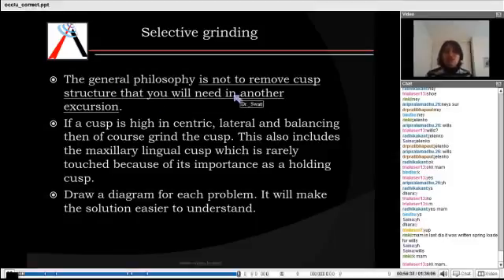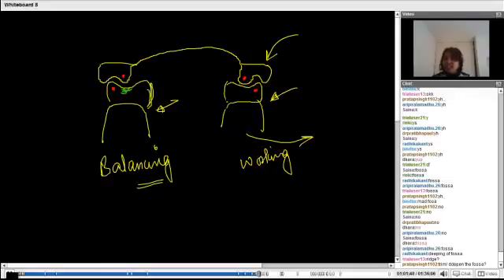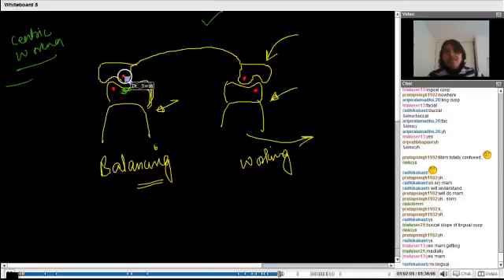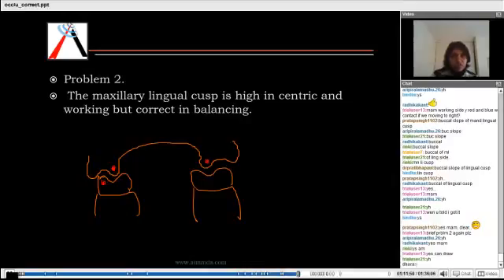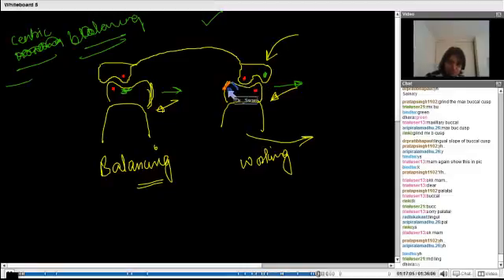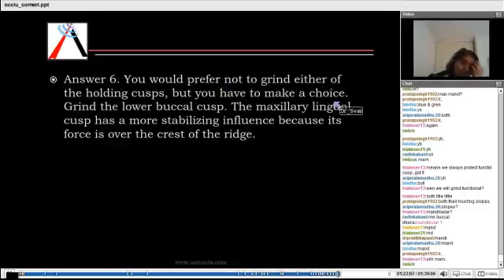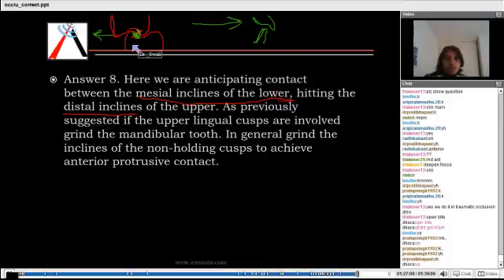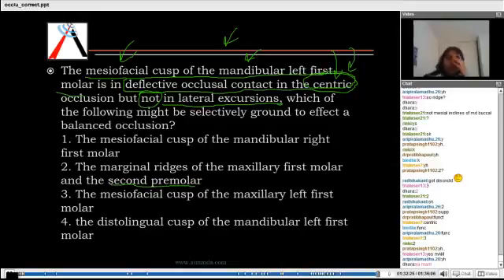Коррекция окклюзии при заболевании височно челюстного сустава